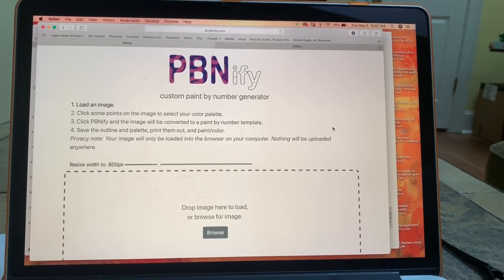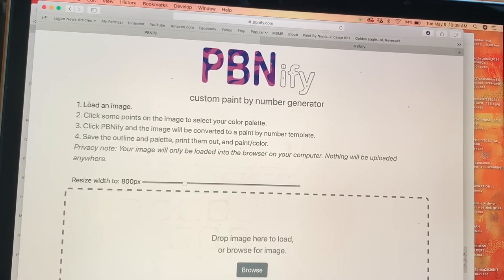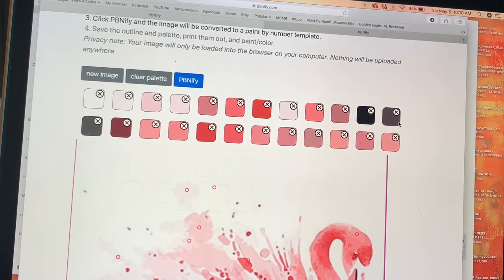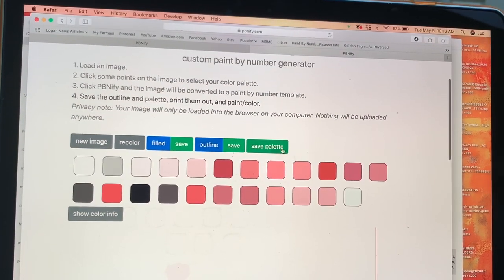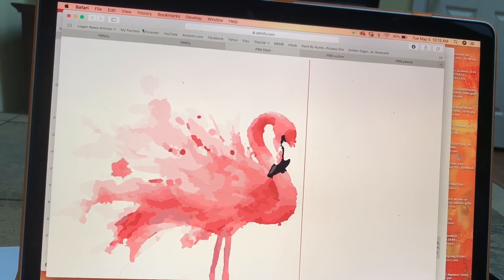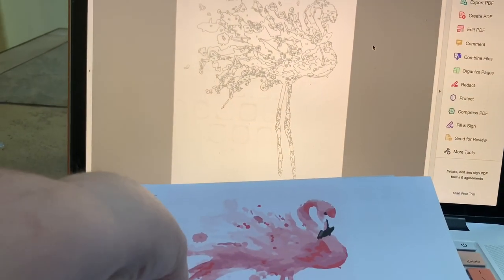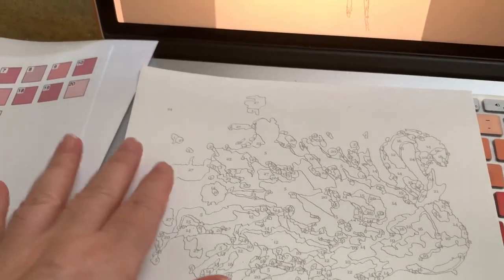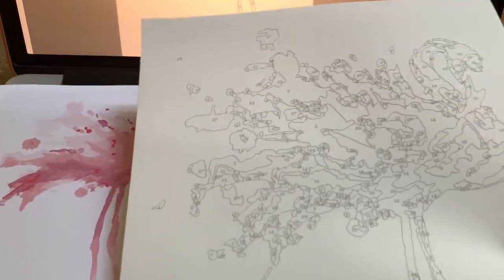HOW TO MAKE YOUR OWN CUSTOM PAINT BY NUMBERS PBN with This FREE & Easy Tool | PBNIFY for DIY PBNs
In this video, I will demonstrate a fabulous and FREE online tool for making your own Paint-by-Numbers. You will learn how to make custom paint by number piece. Simply print on canvas paper (see link below to the one I bought) and add your own paints. Use this handy tool while you wait for delayed shipping from overseas on your orders!

** Printable Canvas Inkjet Primed Gessoed 8.5 x 11" Paper

*** SHOP AT MICHAEL’S ARTS & CRAFTS ***
Royal & Langnickel® Canvas Art™ Still Life Flowers Painting Kit

AMAZON ARTS, CRAFTS & SEWING (anything you purchase in this category):